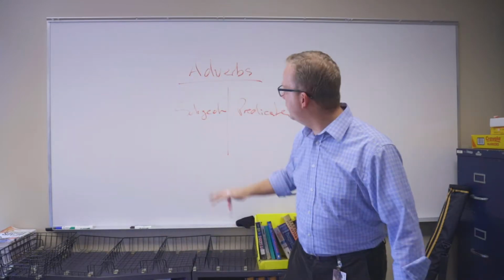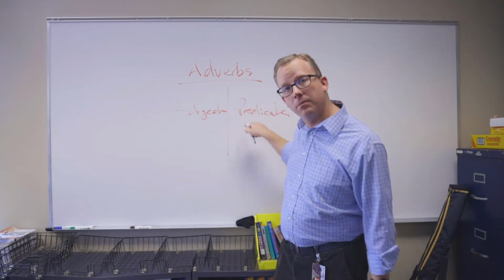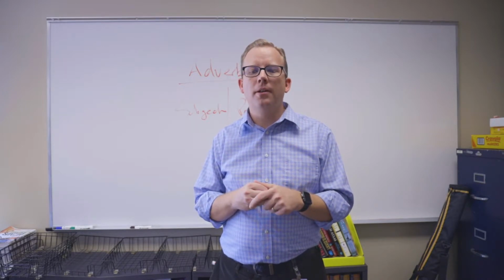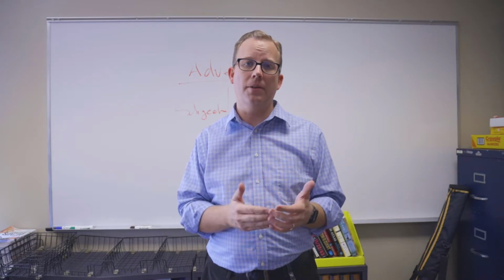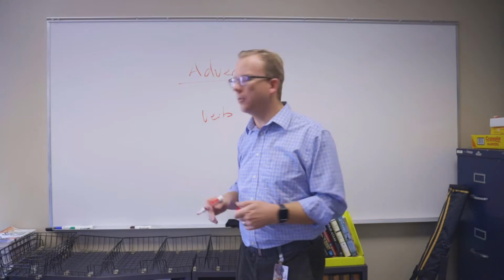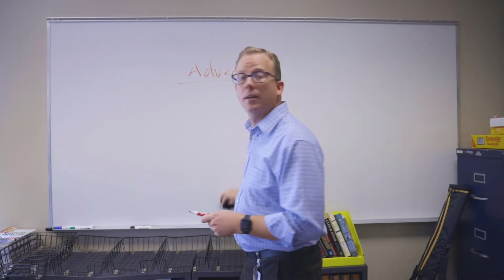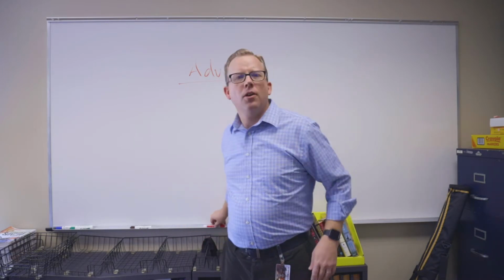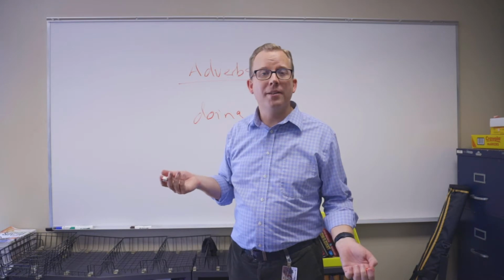What Are Adverbs?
Confused about adverbs? Adverbs are a part of speech that modifies or describes other adverbs, verbs, adjectives, as well as phrases and clauses. They do a lot, so it can be confusing understanding everything that they do. In this video, I explain some of the things that will help you to understand what adverbs are and how to recognize them in a sentence.